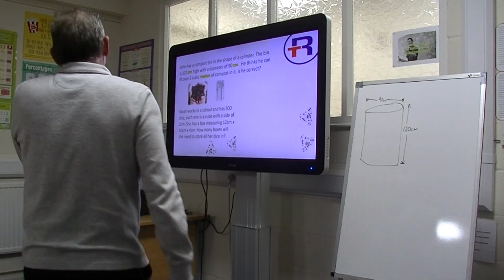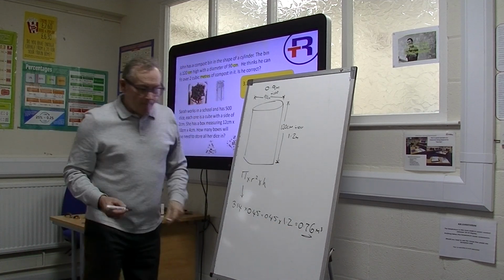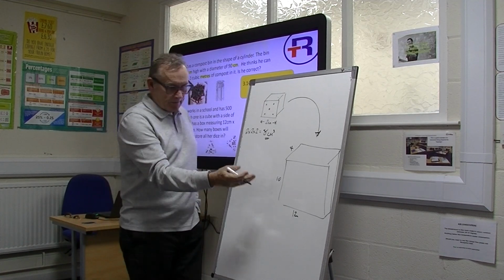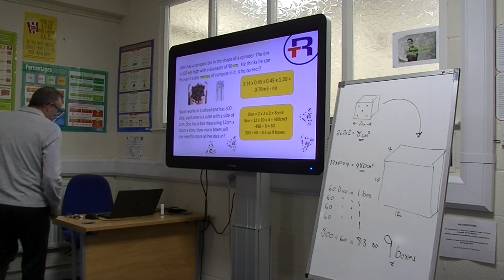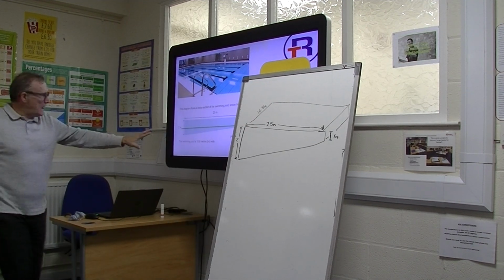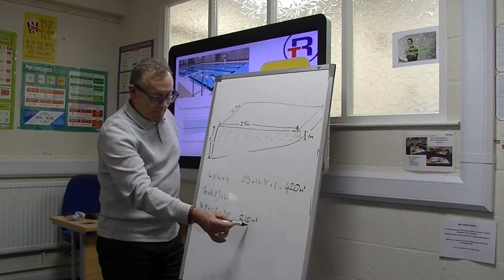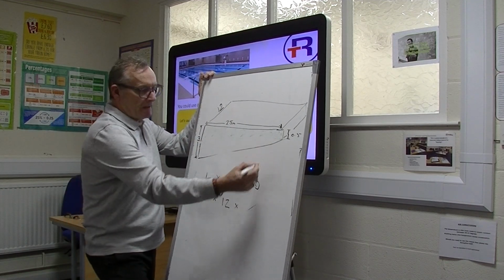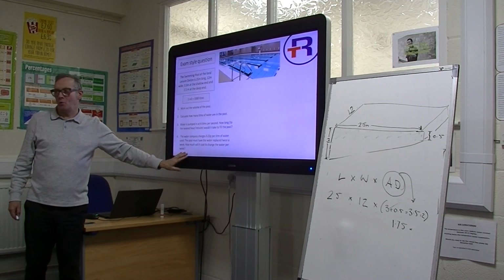Volume (3)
In this video, we look at a couple of volume questions using a cylinder and then cuboids.
Then we look at a more complex volume question on how to work out the volume of water in a swimming pool which is made up of two shapes (cuboid and prism). Introduces a formula for working this out.